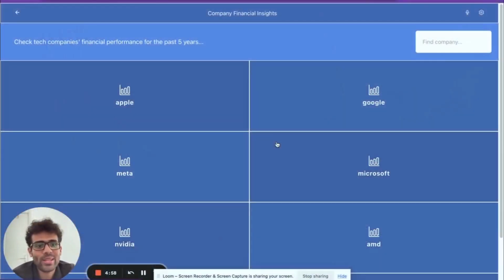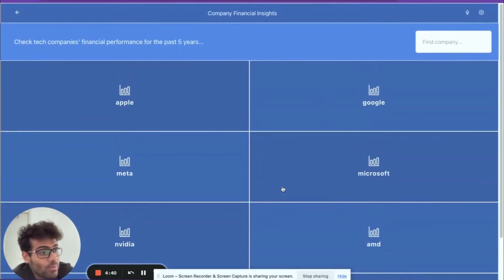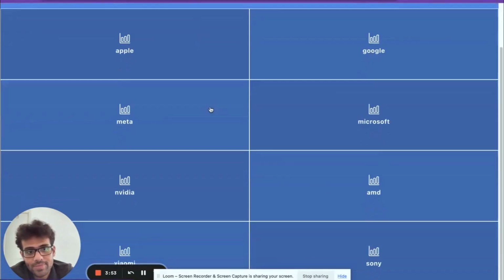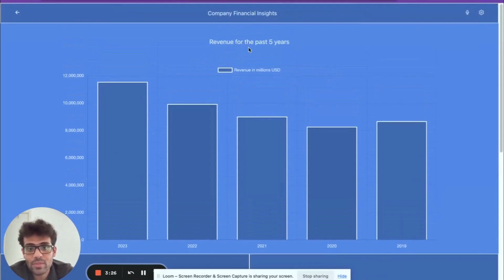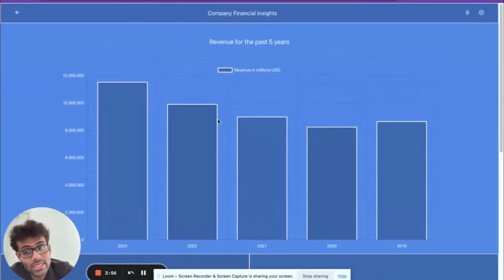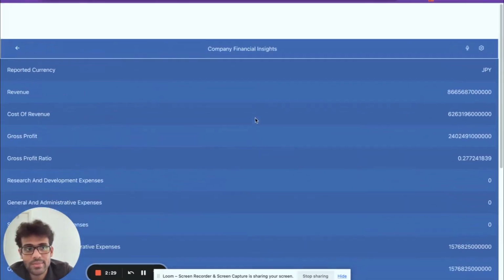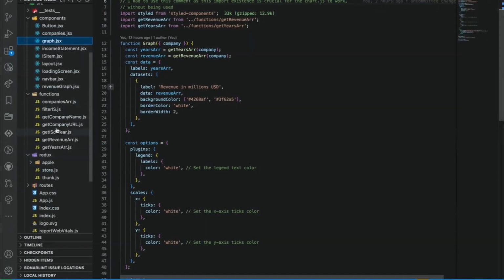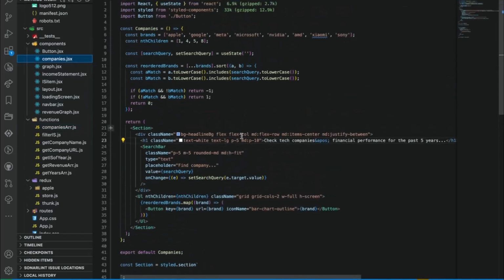My journey at Microverse | Week 15 (React Capstone Project)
Timestamps ⬇️
00:00 Intro
00:28 React capstone project
04:23 Personal Experience
06:14 Conclusion